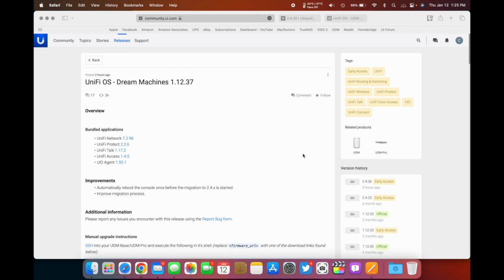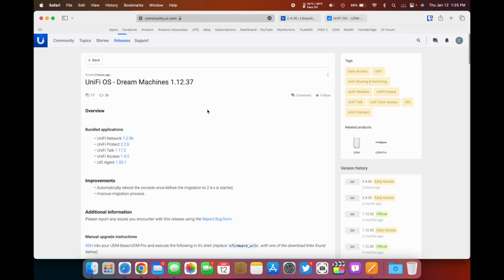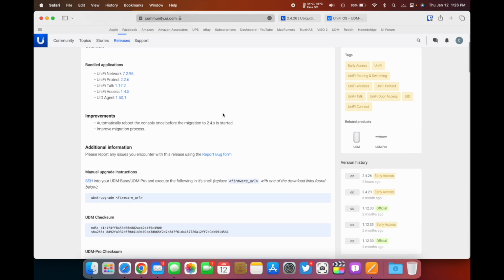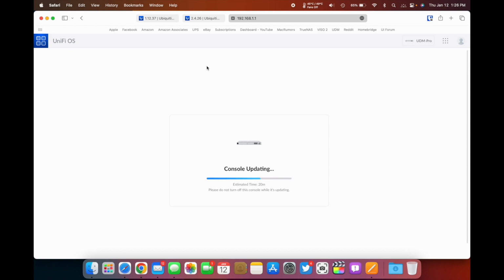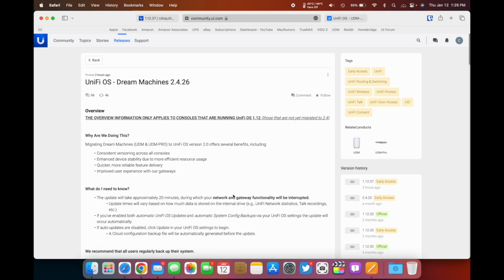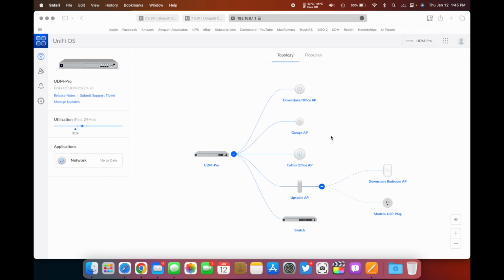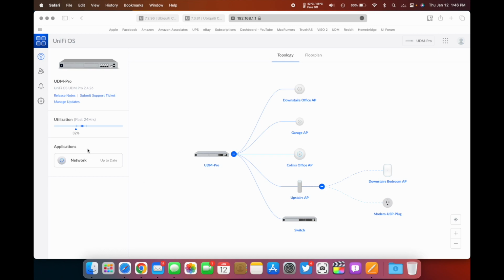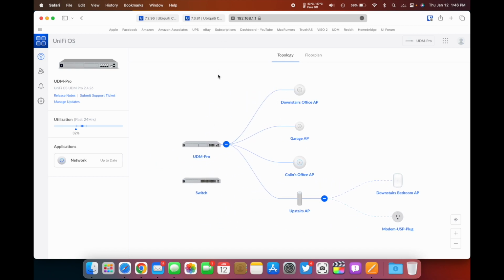Ubiquiti Dream Machine Pro UniFi OS 1.x.x to 2.x.x Migration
14 Inch M1 MacBook Pro